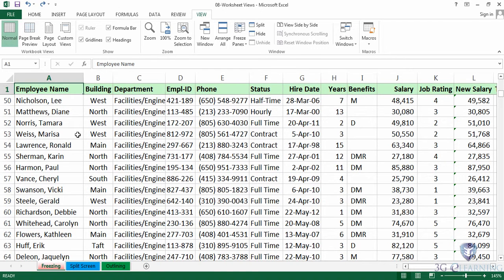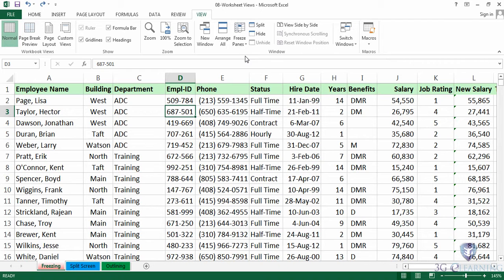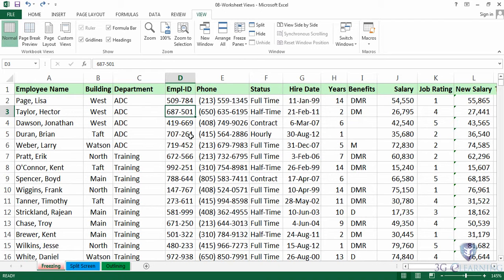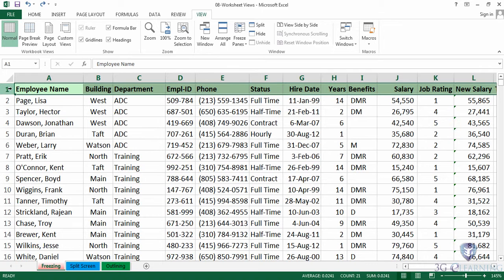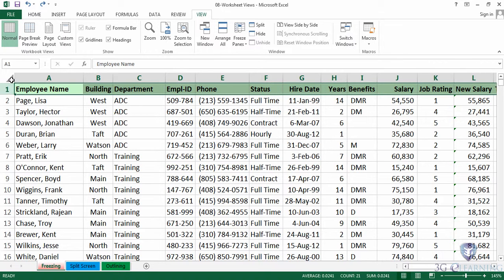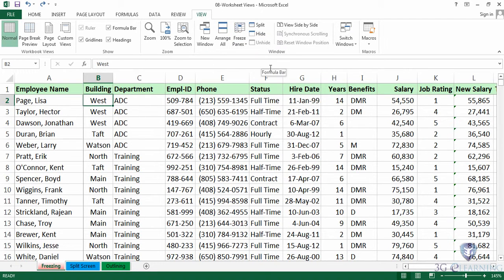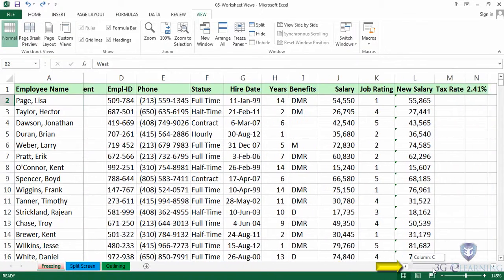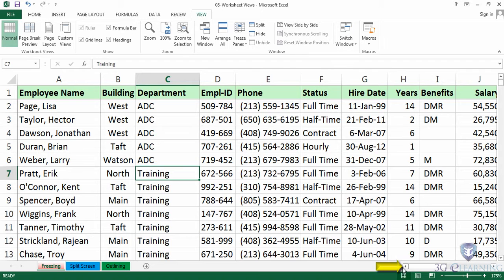08 01 Freezing